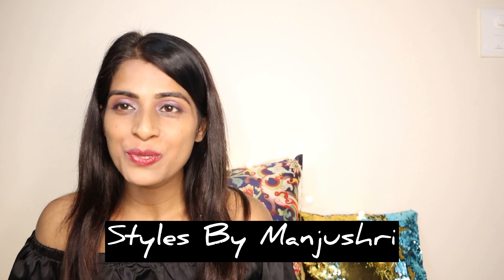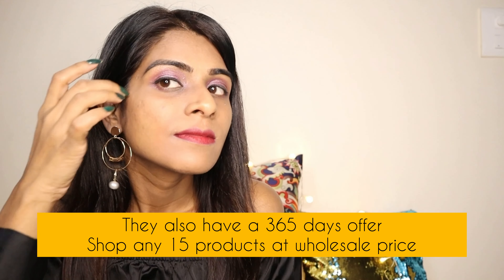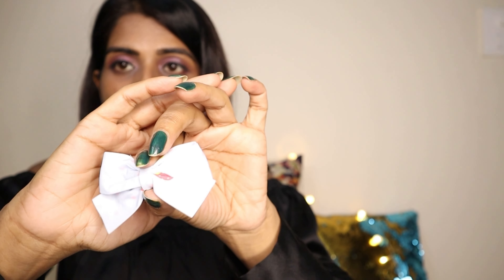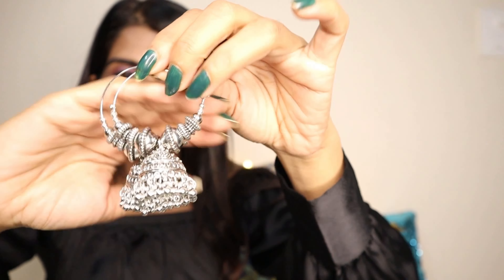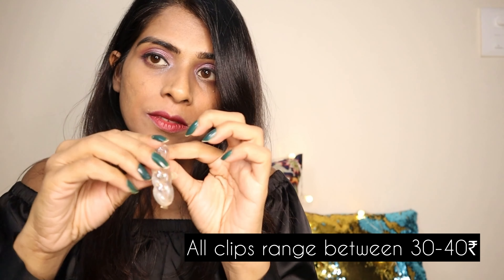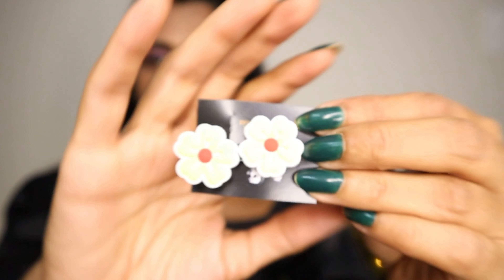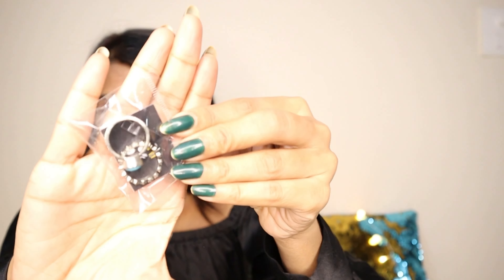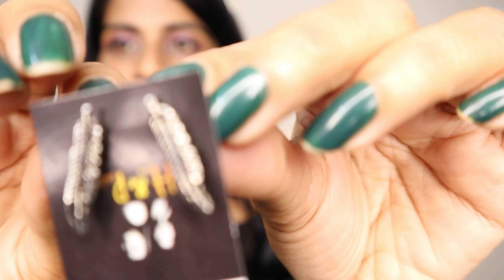Jewellery Haul | Affordable | Necklace | Earrings | Jhumka| Accessories starting 30₹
All hair clips range between 30₹-40₹ ￼

Necklace: 99₹

Big jhumka : 150₹

Small jhumka : 80₹